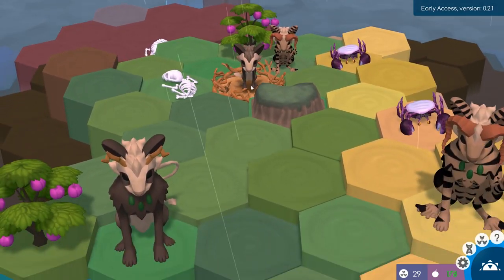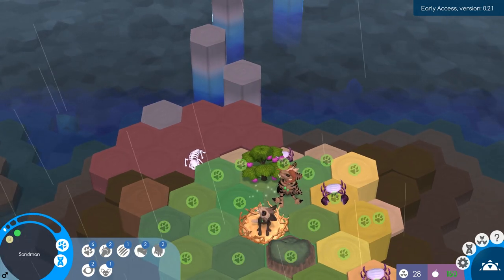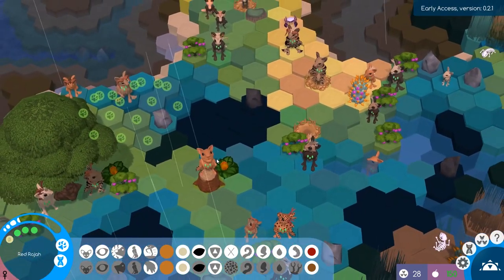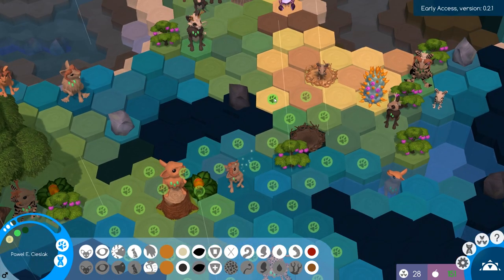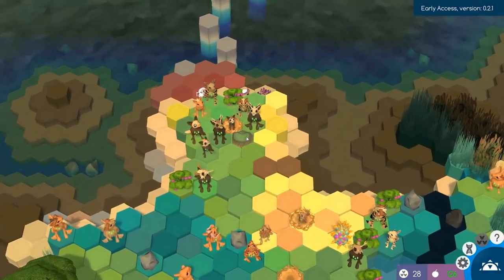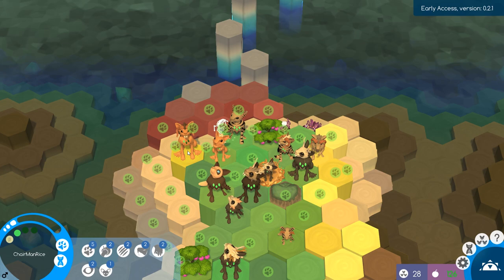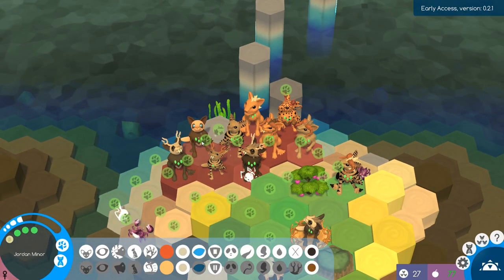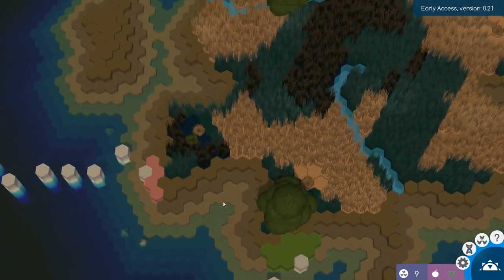Niche Genetics Survival Game #14 Bon Voyage - Gameplay / Let's Play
Niche is an early access evolutionary genetics game where you have to selectively breed your species!